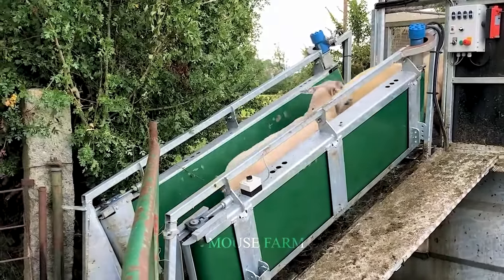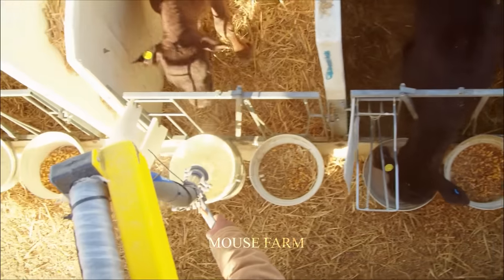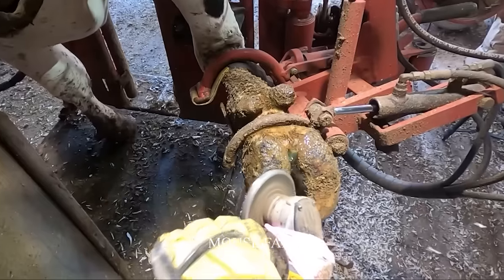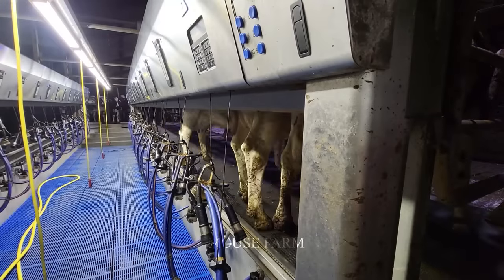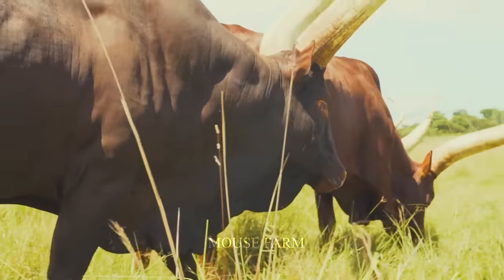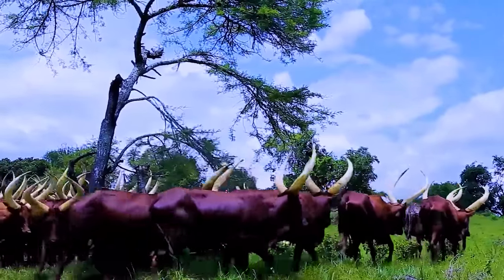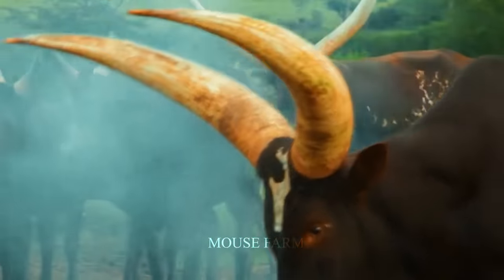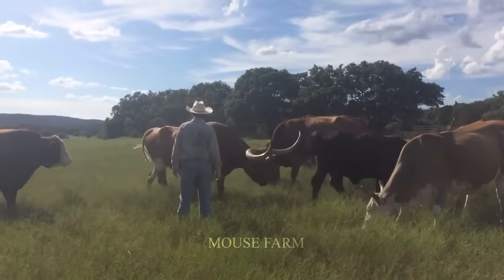How Farmers Use Modern Technological Machinery On The Farm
This cow milking machine represents a significant advance in modern agriculture, and its value cannot be underestimated. With the ability to provide large amounts of milk to calves and the ability to move and transport large volumes of milk on the farm, this milk trough system brings significant efficiency and time savings to cow farmers. In particular, the milk trough system ensures that calves are provided with an equal amount of milk, helping them grow healthily. The important thing is that the usage process is simple, just mix milk into bottles and use machines to bring the milk bottle system into the farm. As a result, cows will eat an equal amount of milk, ensuring the calf's resistance and comprehensive development, helping to improve productivity and profits in the livestock industry.
The support system for lifting dairy cows to trim their hooves plays an important role in effective management and care of dairy cows. Some of the significant benefits of both systems are increased productivity, reduced risk, and improved quality of manicures. Increasing labor productivity is an undeniable value. The dairy cow lifting support system ensures that the hoof trimming process is performed more quickly and effectively. This not only saves farmers time but also creates favorable conditions for dairy cows.